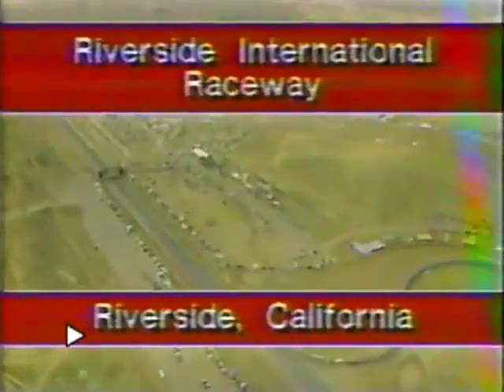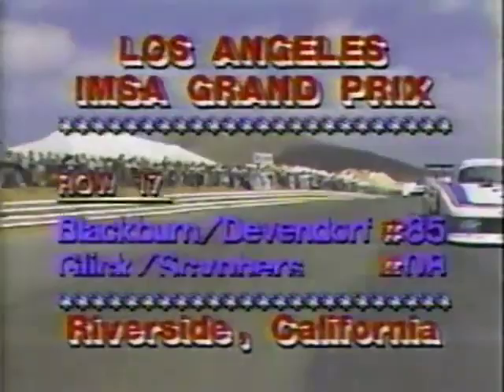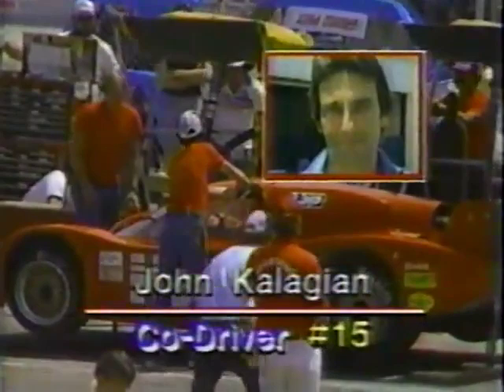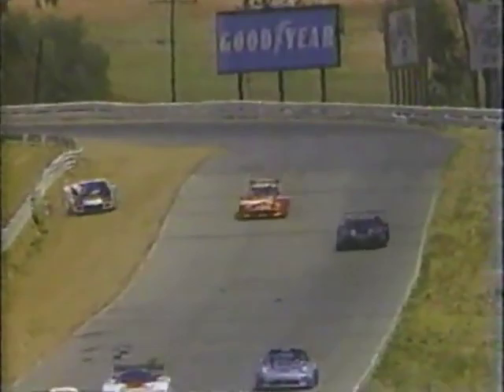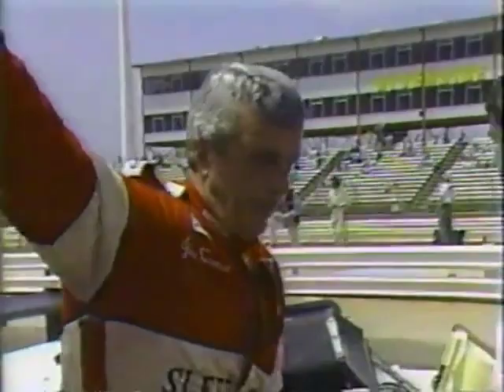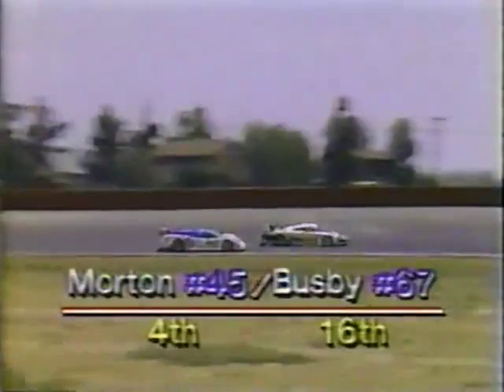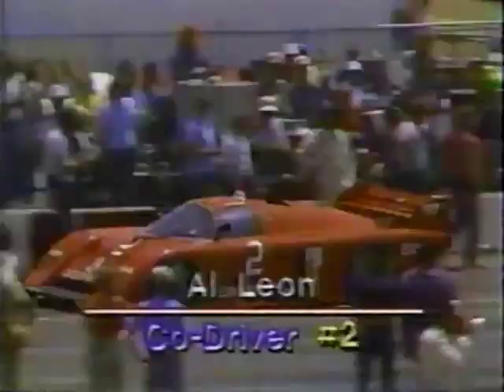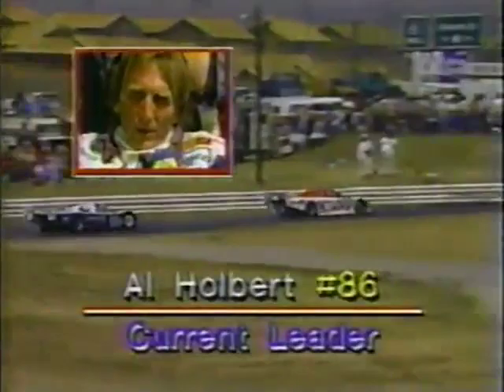IMSA Camel GT Riverside 1984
The IMSA Los Angeles Times Grand Prix from Riverside International Raceway in Riverside, California on American Sports Cavalcade. The world's best road racers are in attendance behind the wheel of the exotic GT Protoypes. Also included are the GTO and GTU classes.

Hosted by: Ed Bruce, Brock Yates, and Steve Evans

Note: This race was uploaded for educational and entertainment purposes only. I do not own or claim to own this race.